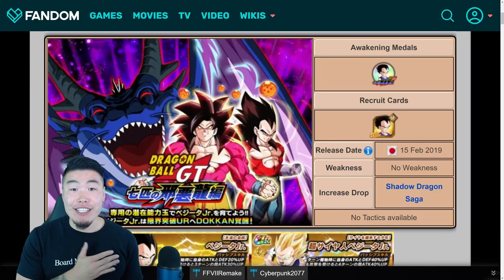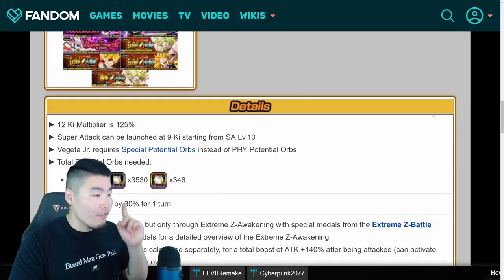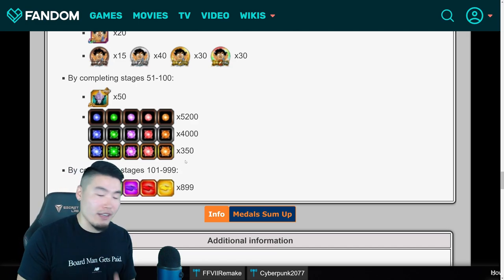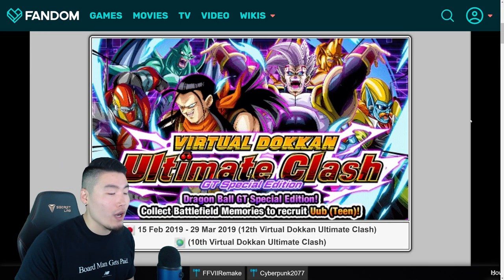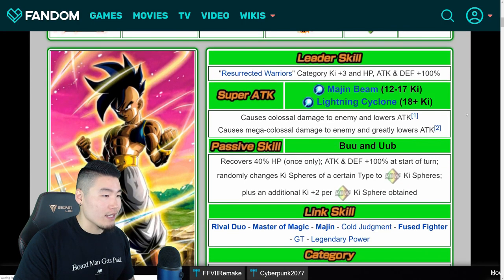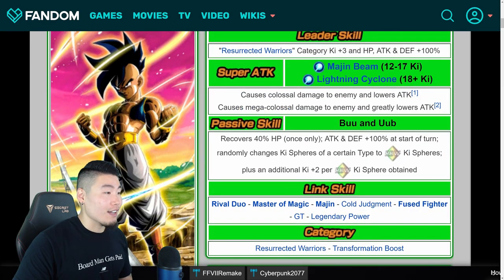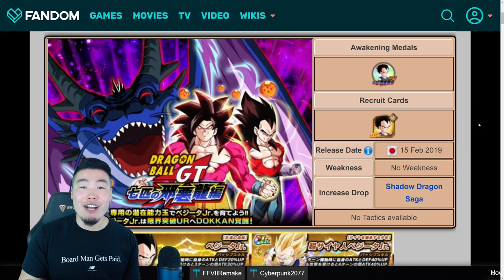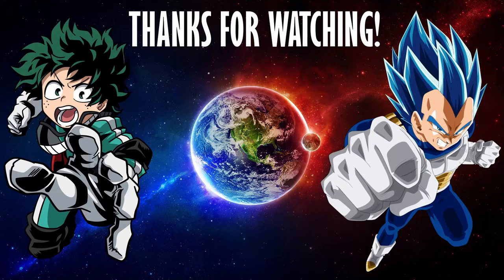ALL Upcoming Events & Units for PART 2 of Global's 4 Year Anniversary! | Dragon Ball Z Dokkan Battle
Global's 4 Year celebration is FAR from over! Come check out what Part 2 has in store for us!